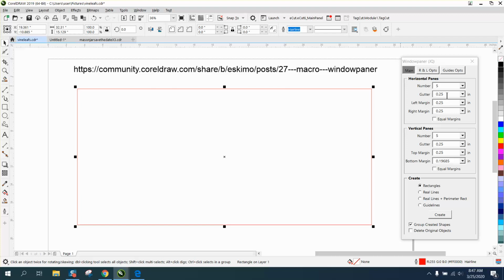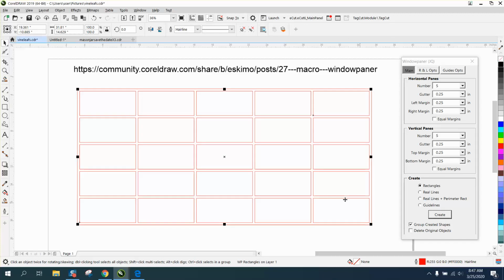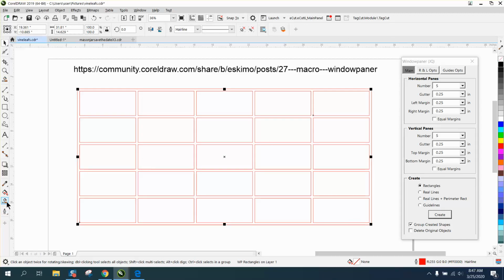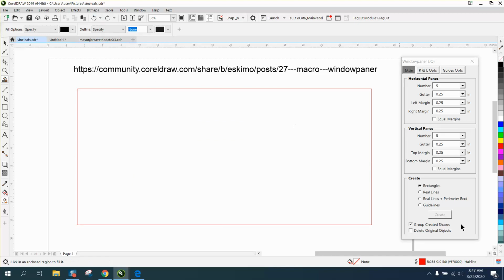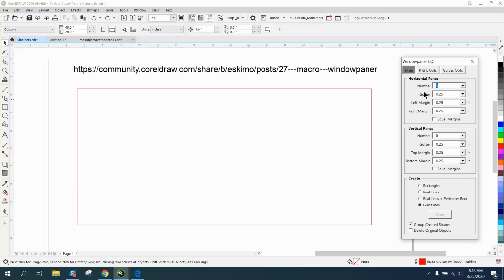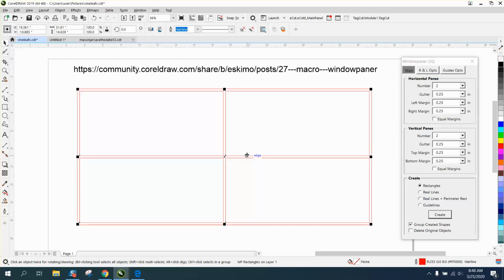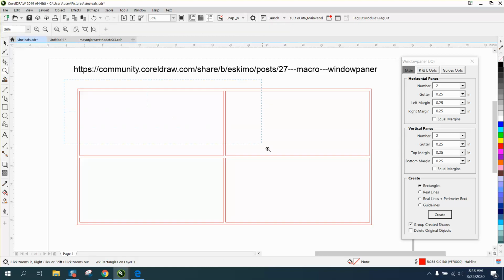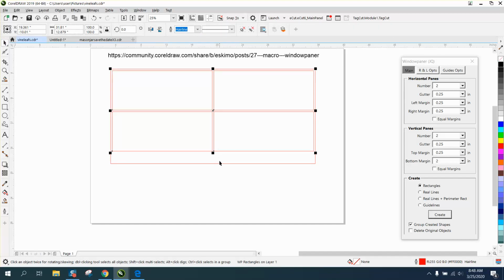Corel Draw Tips & Tricks MACRO Windowpaner